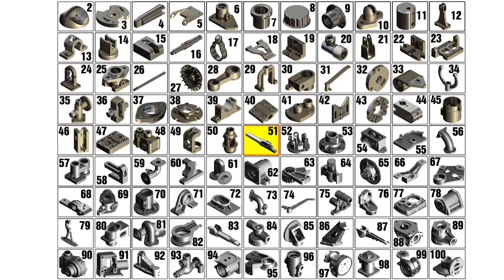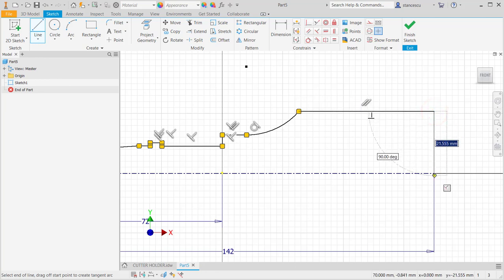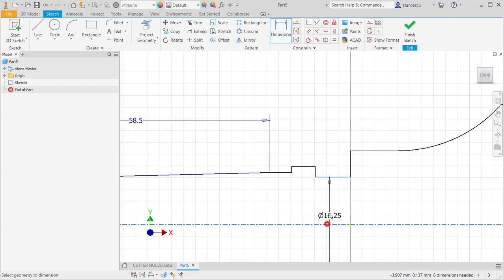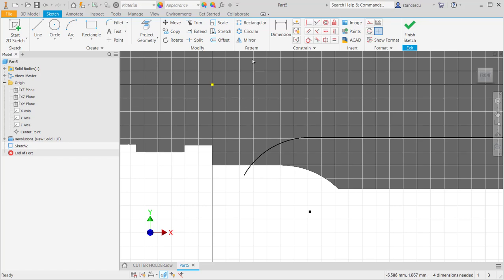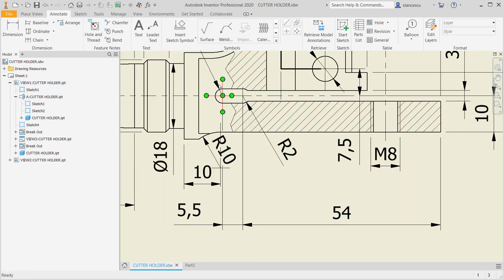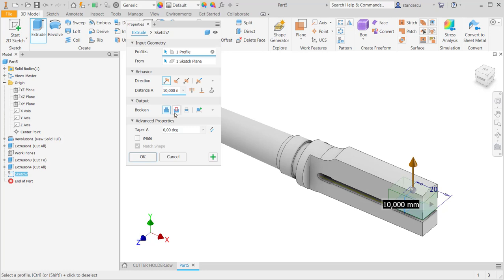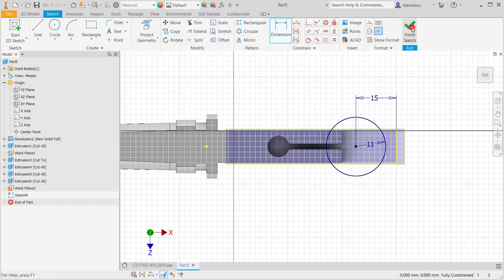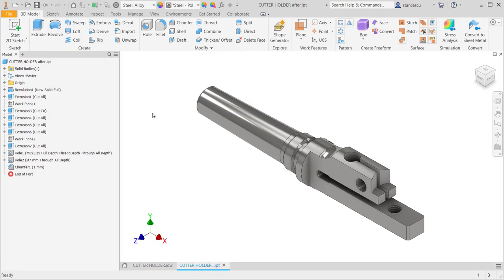Tutorial Inventor - 090 CUTTER HOLDER (Part-051)